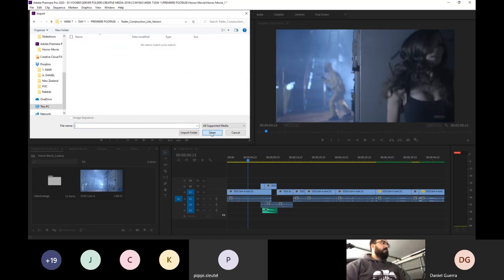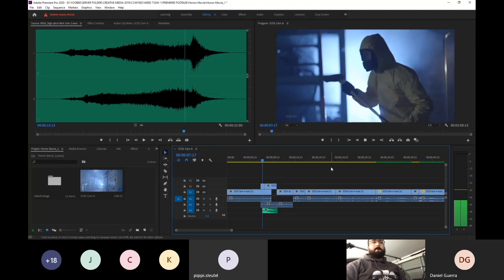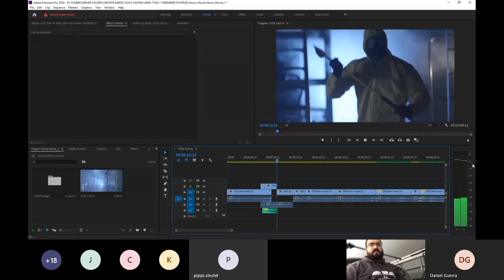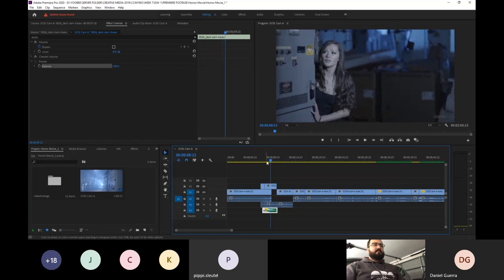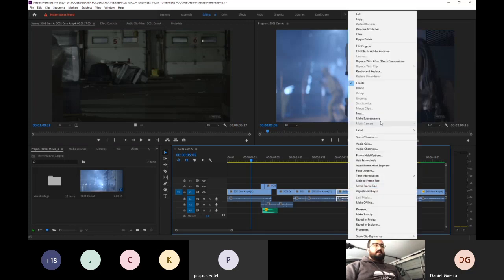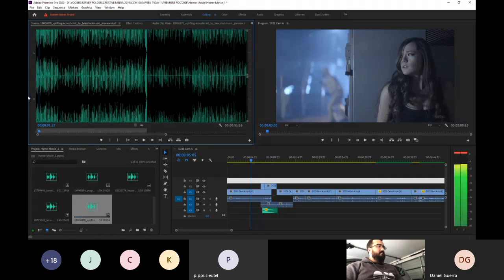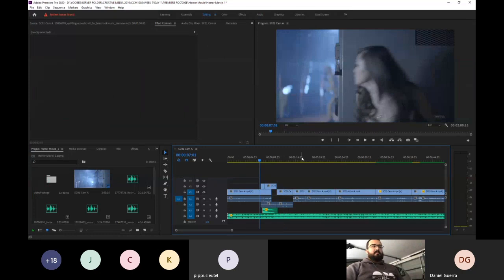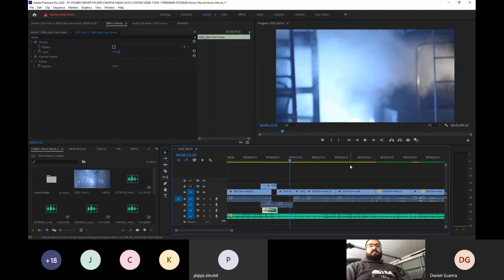Adobe Premiere: Sound 101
Streamed class for 2002-AK-CCM-AB students.